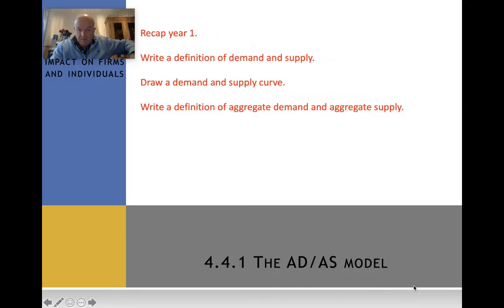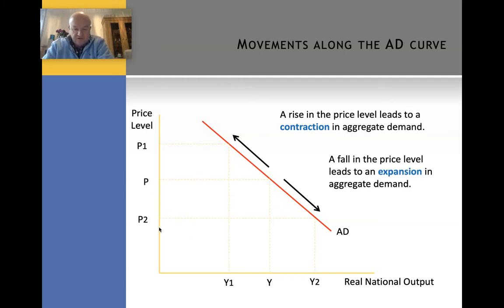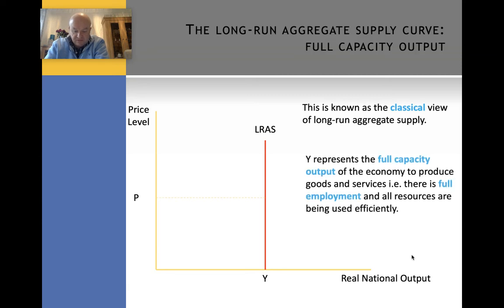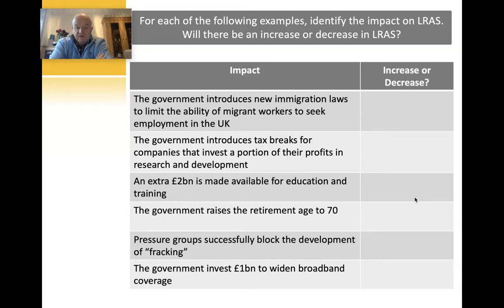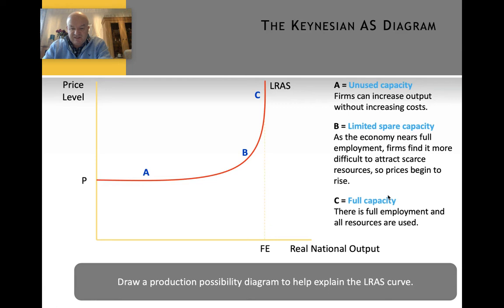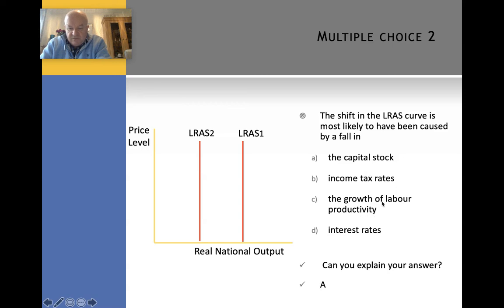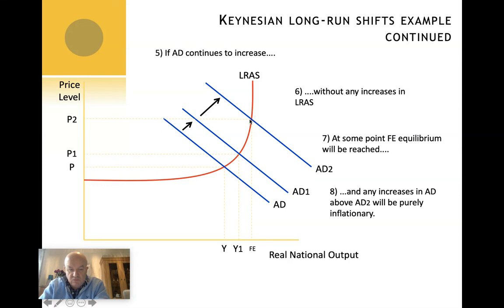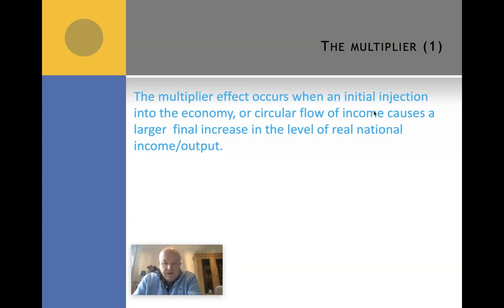Theme 4 - Making Markets Work - Chapter 12 - ppt1 - the AD/AS model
Edexcel A level Economics B - Theme 4 - Making Markets Work - Chapter 12 - ppt1 - the AD/AS model